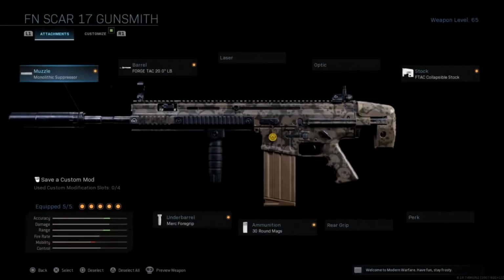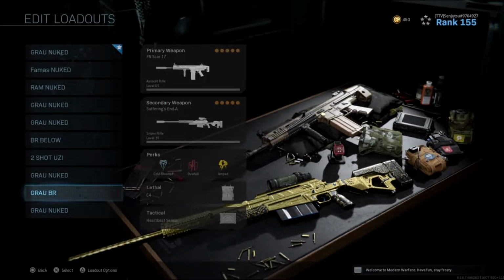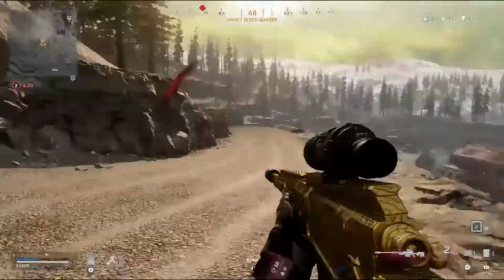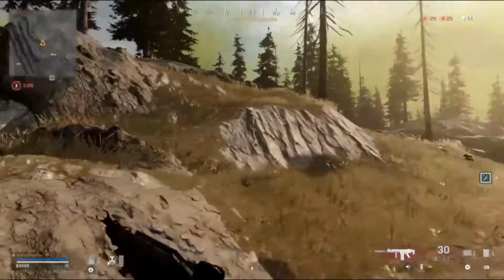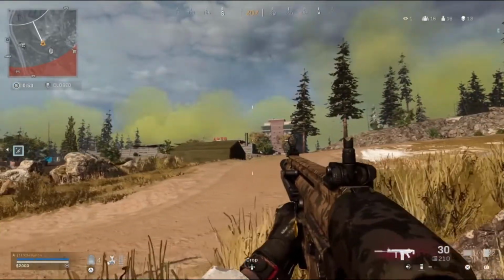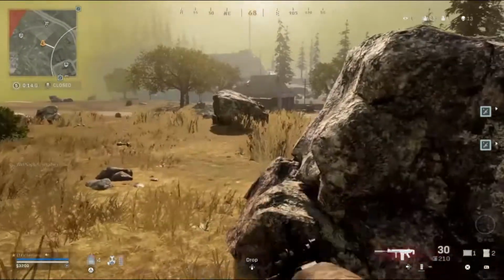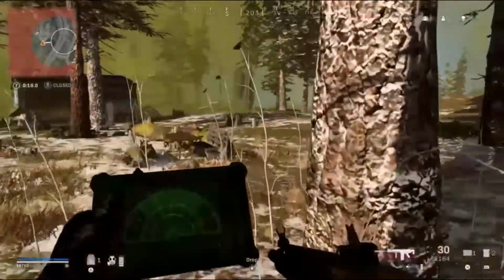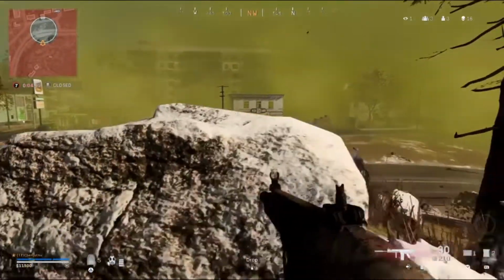WARZONE - USE THIS NOW! THE SCAR 17 IS OVERPOWERED - Call of Duty Modern Warfare (BEST GUN SERIES)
FOLLOW MY TEAM ON TWITTER @HyperbolicGG